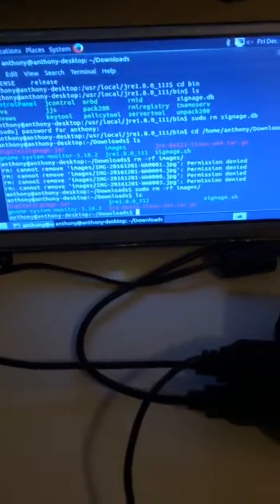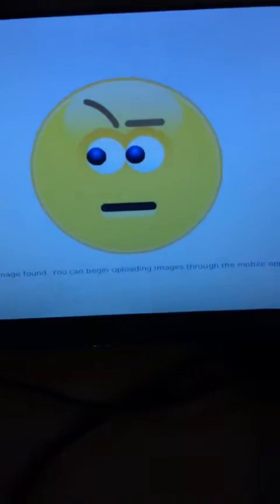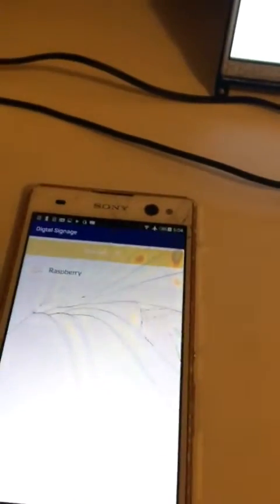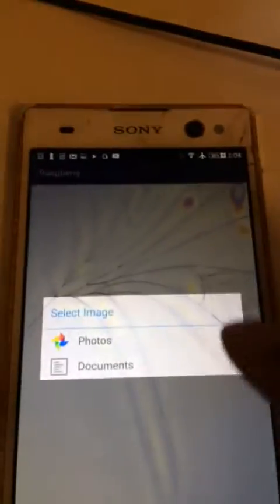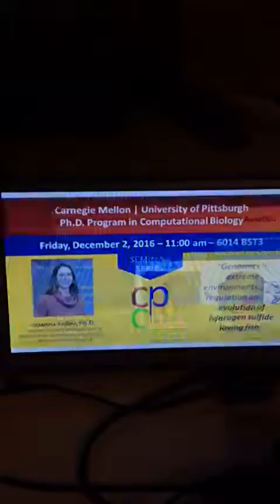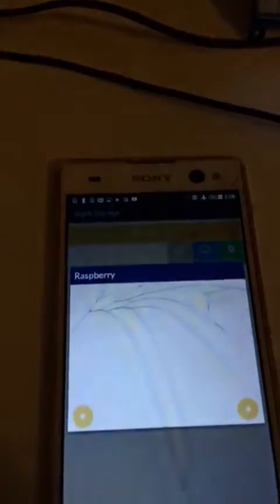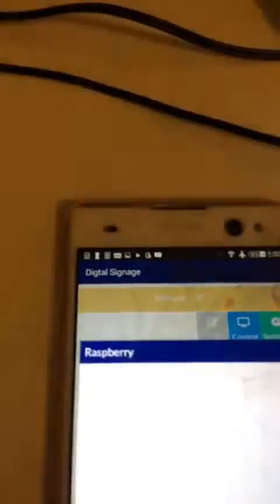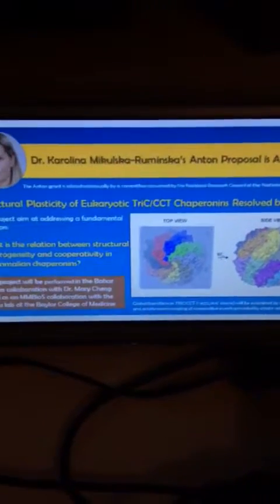digital signage demo